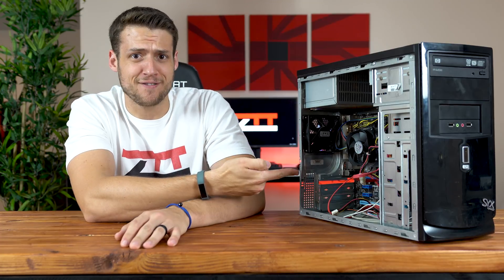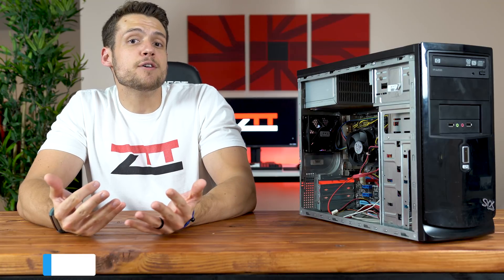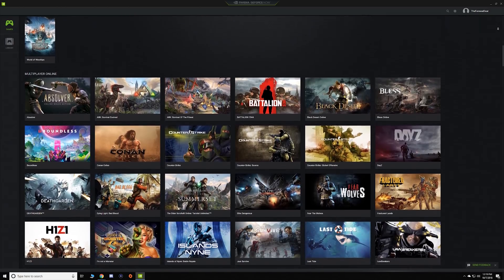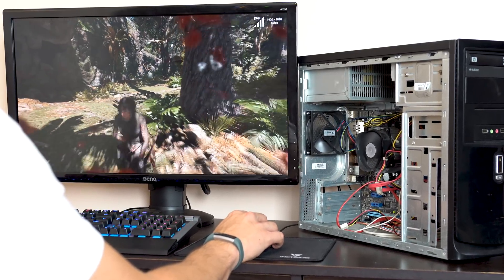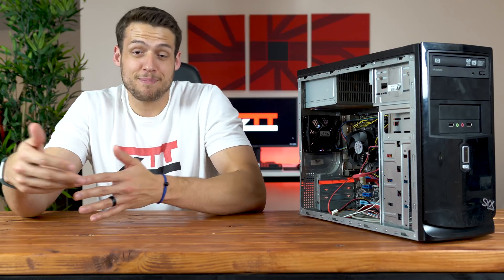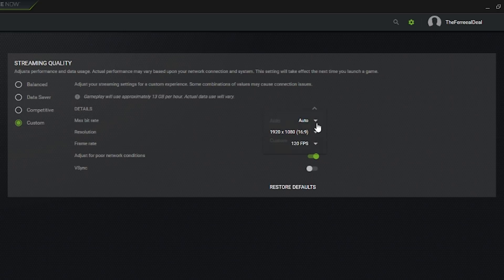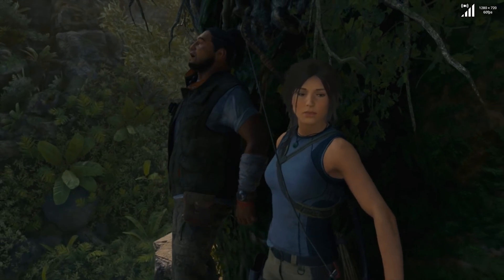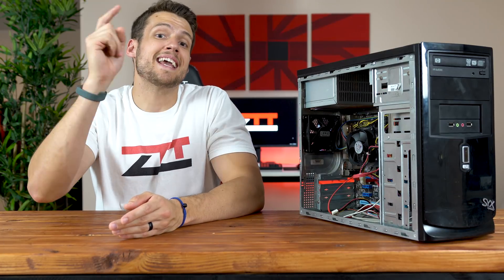How to Game at MAX SETTINGS with a $50 PC!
Here's how to play any game with max settings on a PC that costs less than a full priced game!